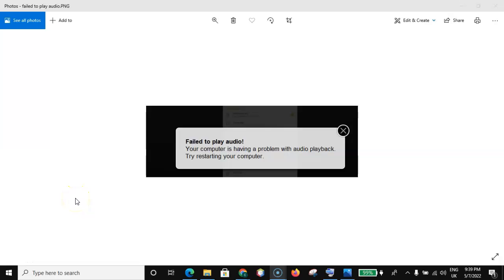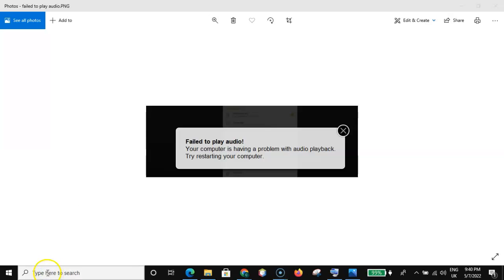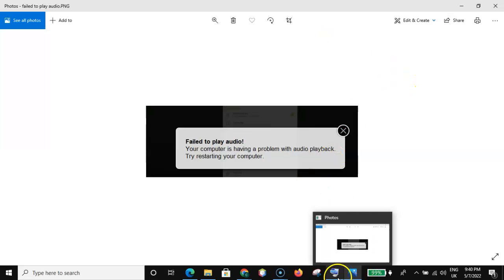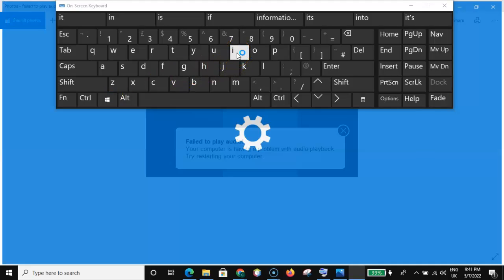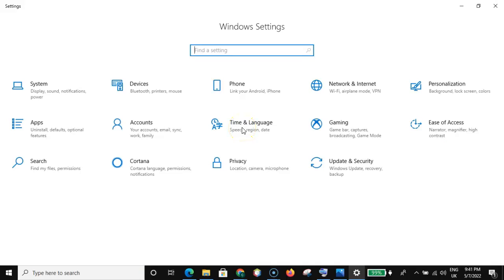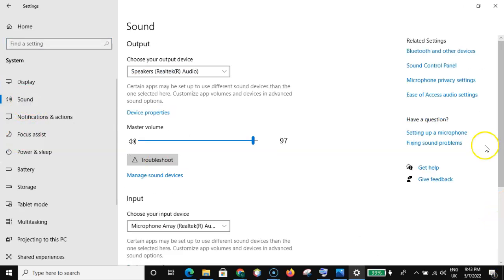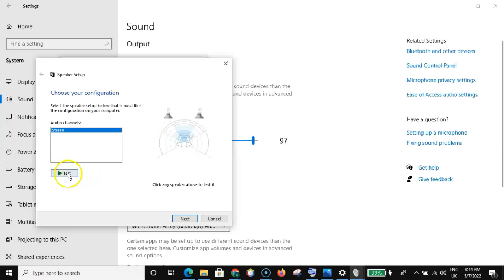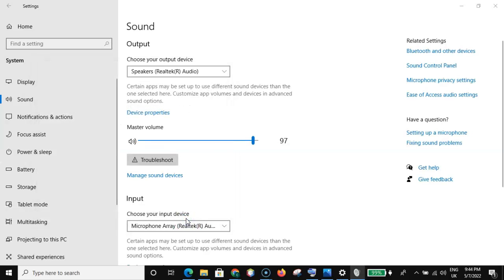Failed to play audio | Your computer is having a problem with audio playback | FIXED for Windows !!!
Failed to play audio | Your computer is having a problem with audio playback

This is a common Windows issue that you can easily fix without restarting your computer. I had this audio playback issue when I was using my Windows 10 and I was able to fix it through the solution described in this video. This solution works with Windows 10, 7 and 8 as wll.